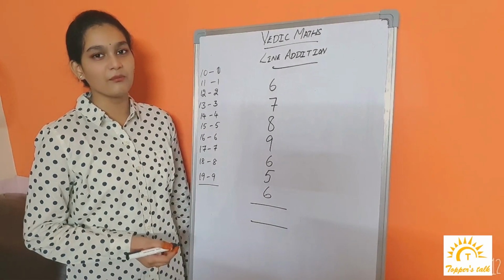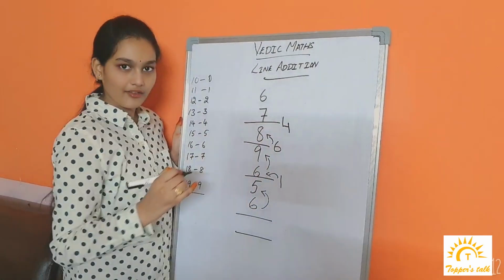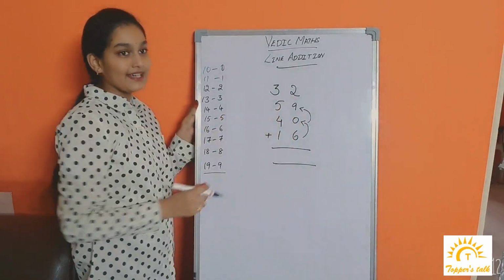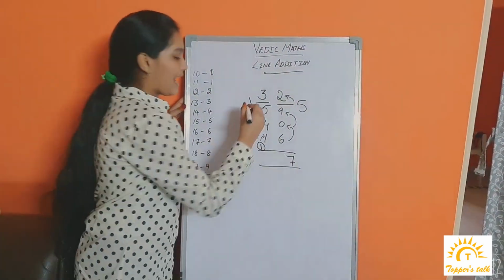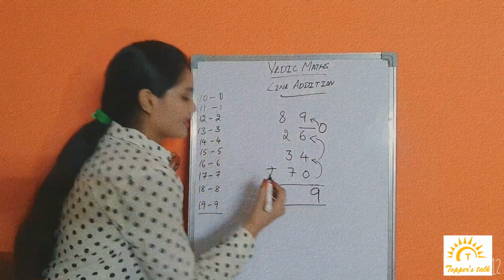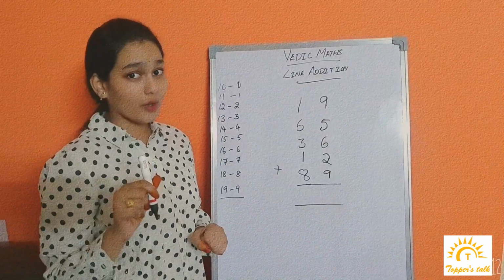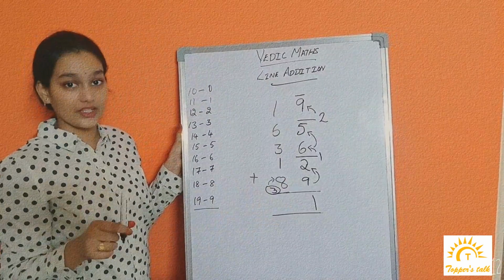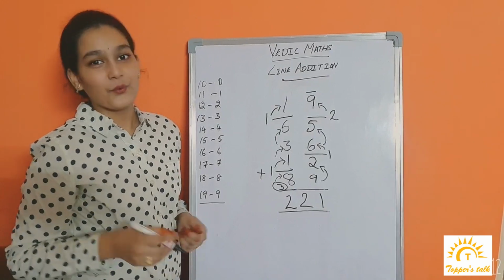Line Addition Part-2 || Vedic Mathematics || Topper's Talk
In this video you will be learning how to do line addition of double-digit numbers. Line addition is a quick and easy method to add numbers. It will improve your addition speed and using this method, you can add numbers in a matter of seconds. It just requires regular practice and you will soon master the technique